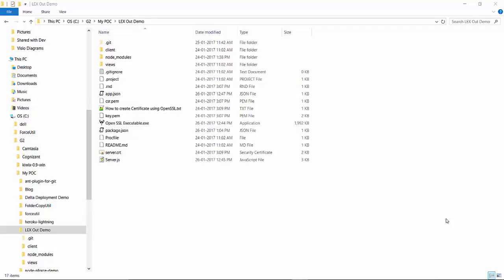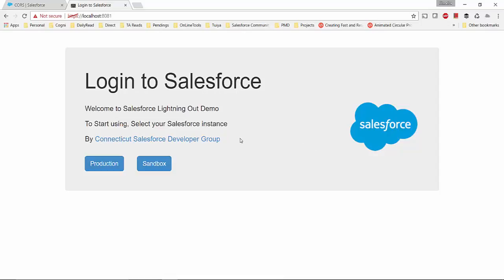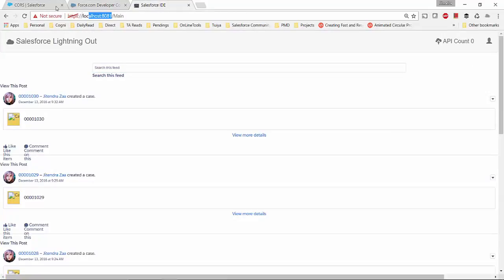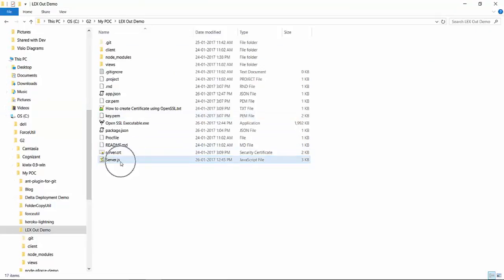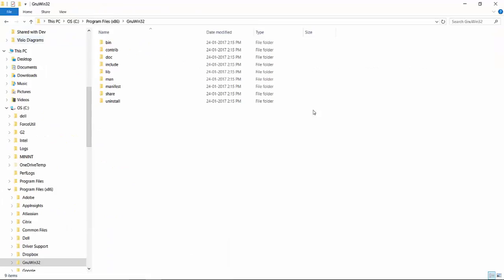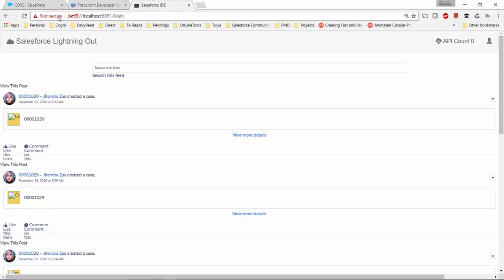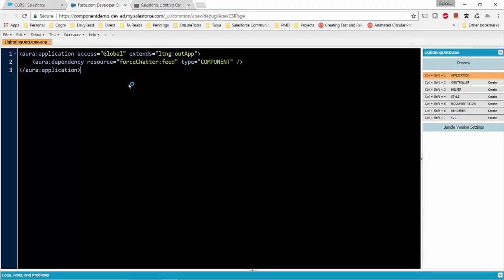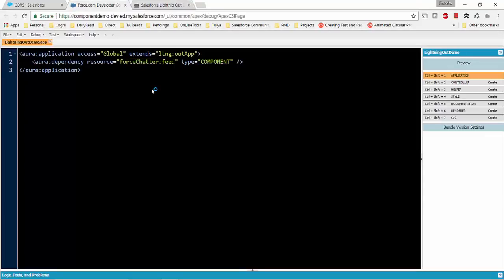How to use Lightning Component in external website using Lightning Out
Video demo on showing Lightning Component in Node.js application using Lightning Out